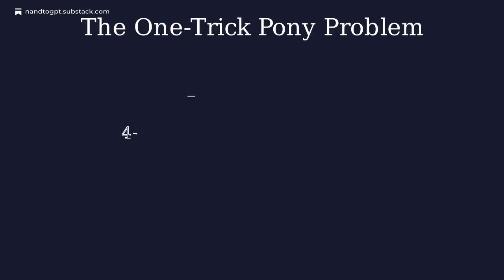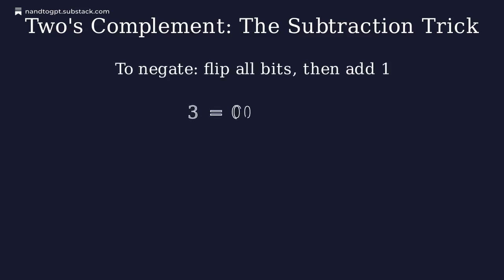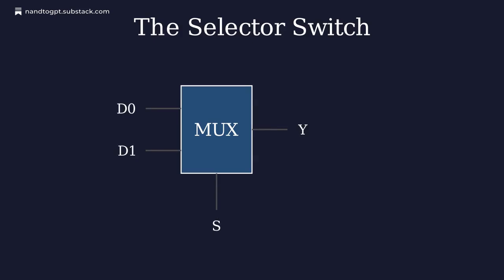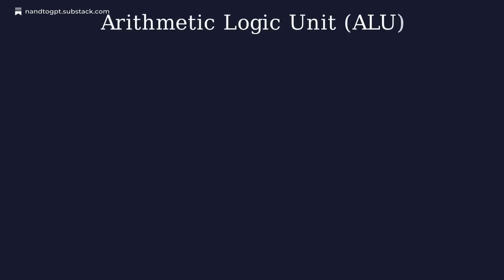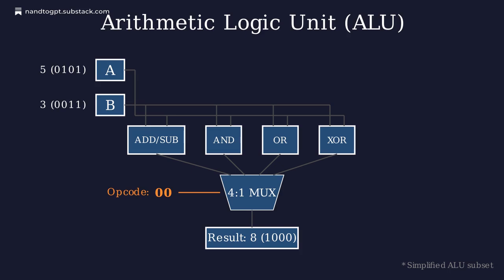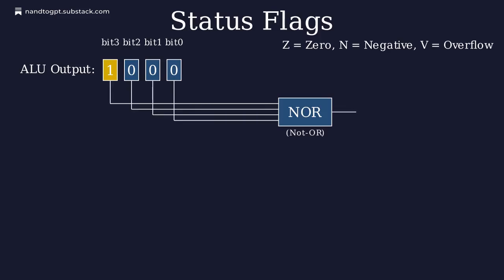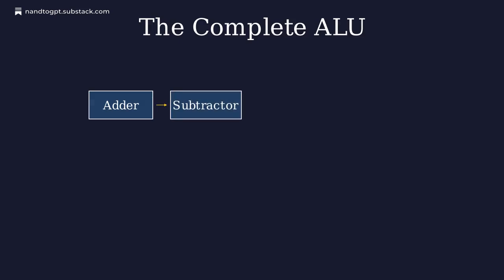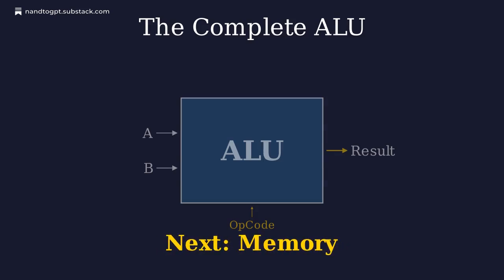From NAND To GPT 03: ALU - Arithmetic Logic Unit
We have an adder. It adds. But CPUs do dozens of operations - how do we avoid building dozens of separate circuits? This episode introduces the multiplexer (the "selector switch" of digital logic) and shows how one circuit can perform many operations by computing everything in parallel and choosing the result we want.

Key Concepts

Two's Complement - The standard way computers represent negative numbers. Negate by flipping all bits and adding 1. The elegance: addition and subtraction use the same circuit.

Multiplexer (Mux) - A circuit that selects one of several inputs based on control signals. Think railway switch - multiple tracks, one output, a control signal decides which connects.

ALU (Arithmetic Logic Unit) - The computational core of every processor. Takes two inputs, performs one of several operations (selected by an opcode), outputs the result plus status flags.

Status Flags - Single-bit outputs that describe the result: Zero (is it all zeros?), Negative (is the sign bit set?), Overflow (did we exceed the bit width?). These enable conditional branching.

The ALU pattern - parallel computation followed by selection - appears throughout computer architecture. It's why changing one instruction in your code doesn't require different hardware. The same transistors compute everything; control signals just pick the answer.

Further Reading